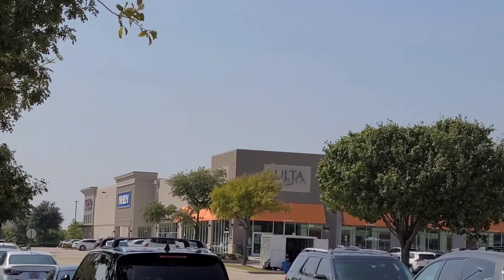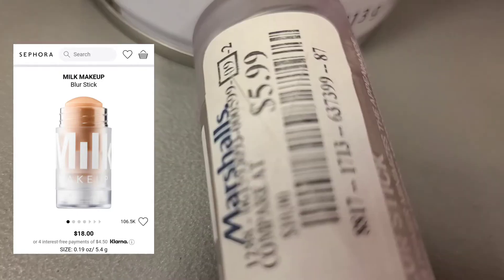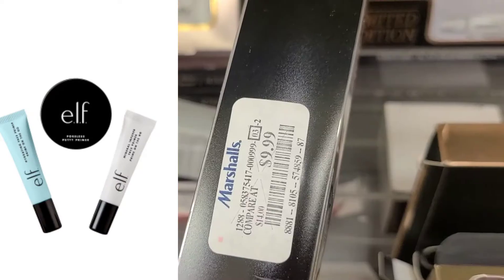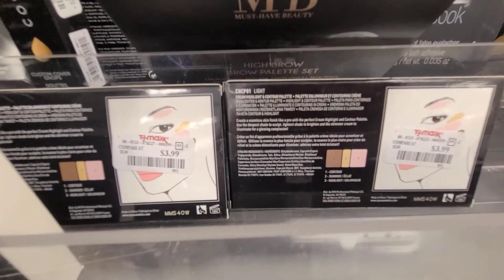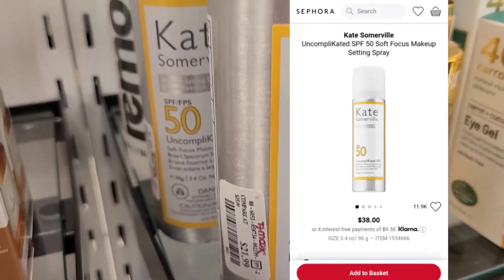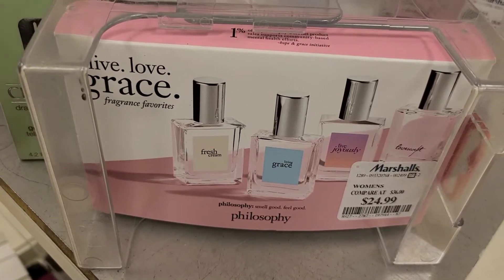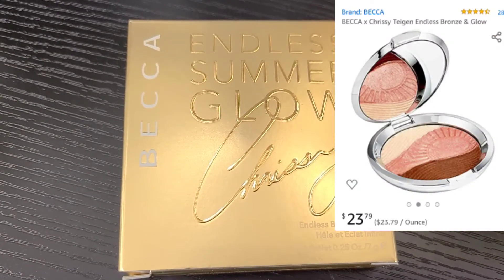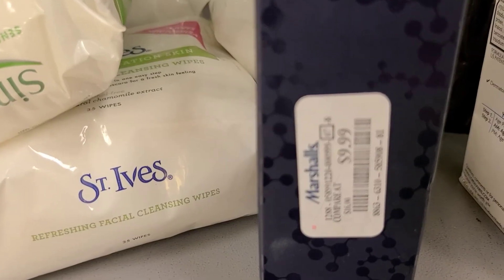NEW MAKEUP AT TJ MAXX - ESTEE LAUDER, KEVYN AUCOIN, MILK JACKPOT| Tj MAXX And MARSHALLS shop with Me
Hi guys,  let's shop with me at tj maxx and marshalls. I'm back with another Shopping  vlog

Thank youuuu for watching today 🥰

Tj maxx reopened in dallas
Marshalls reopened in dallas
Stores reopened
Dallas
taxas

Brands I have found are 👇
Bobbi brown, pur, Givenchy, urban decay,  Anastasia beverly hills, laura Mercier, Milk makeup, it cosmetics, milani, Revlon and a lot more 😱🥰